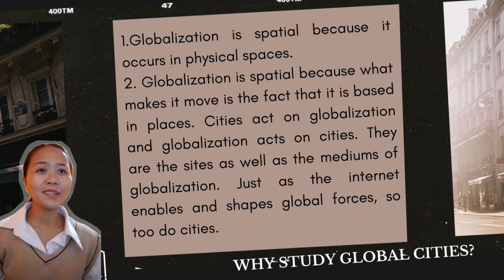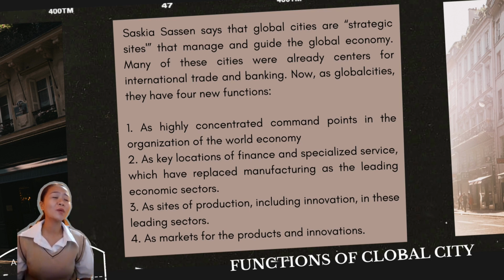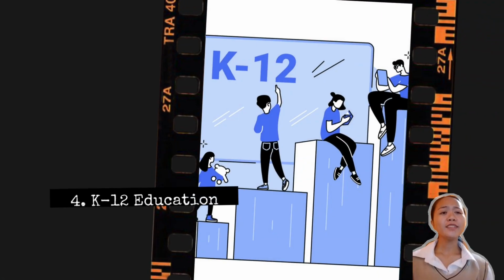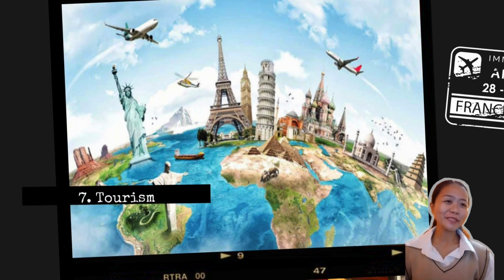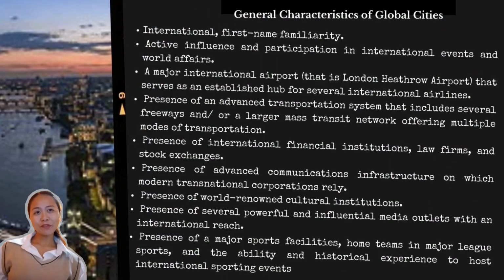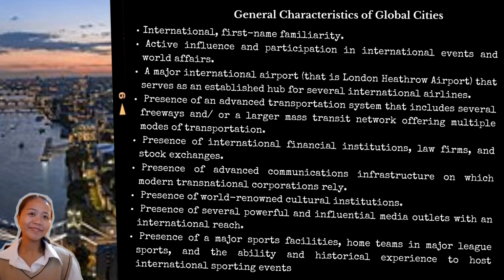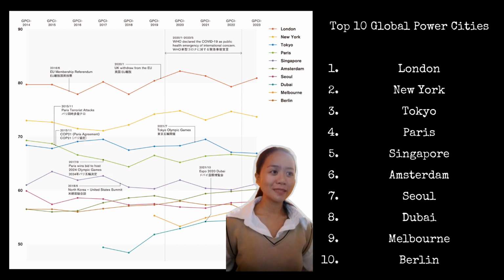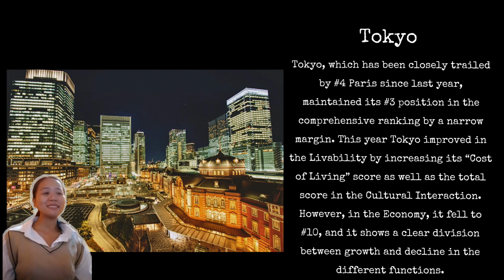Contemporary World_Global Cities